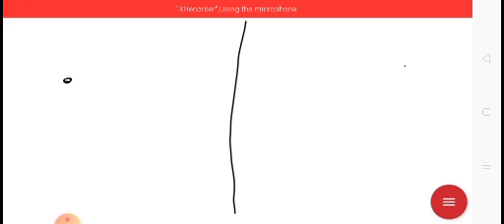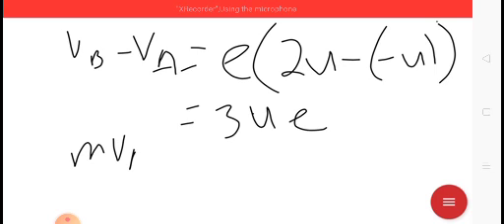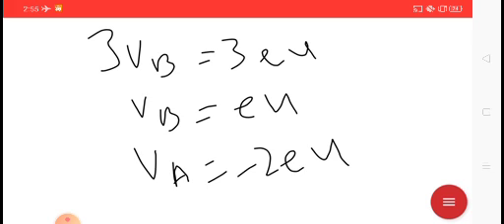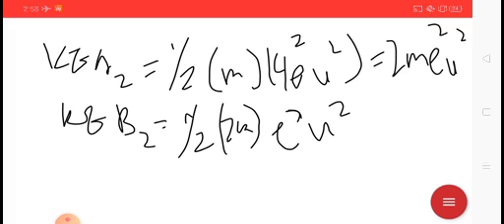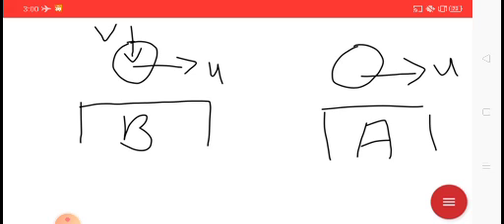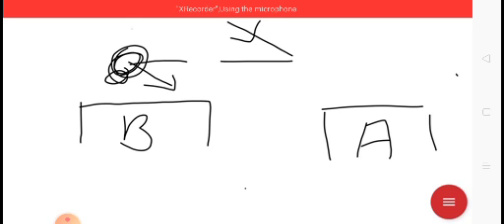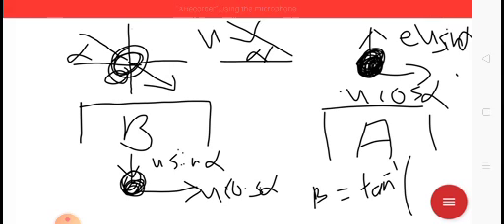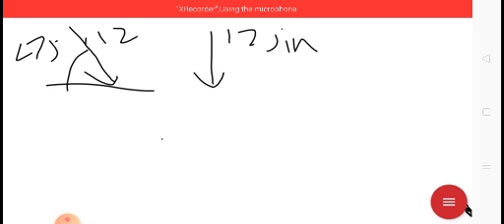FM ch6 momentum #4